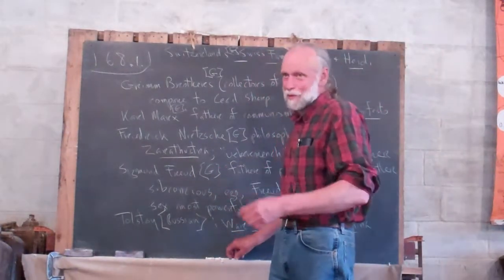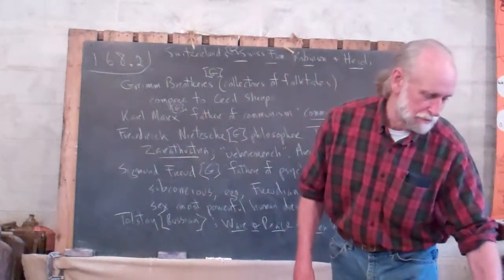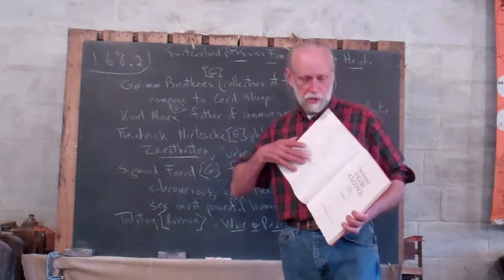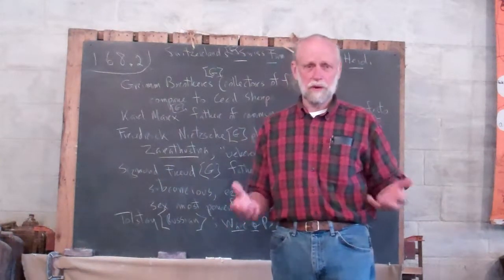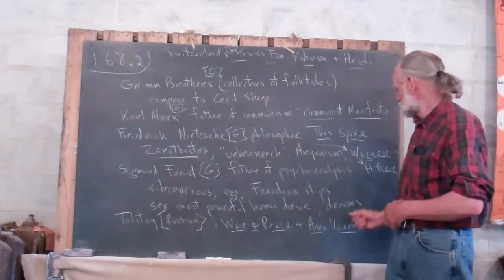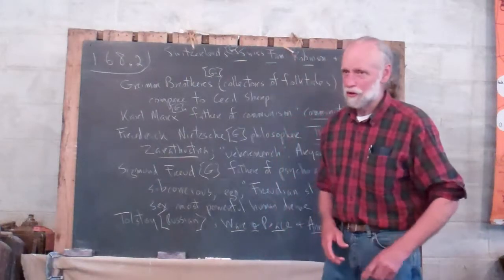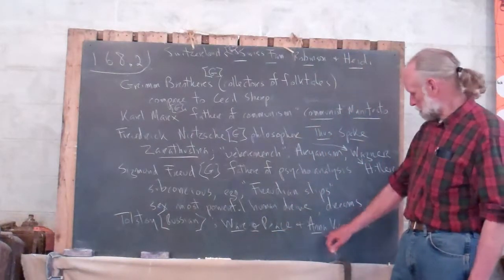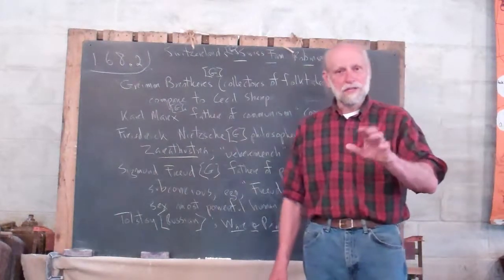1.168.2 Grimm Bros. through Heidi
Going on with comparative literature from the Victorian period, Frank mentions some classics and influential works first written in German and Russian.